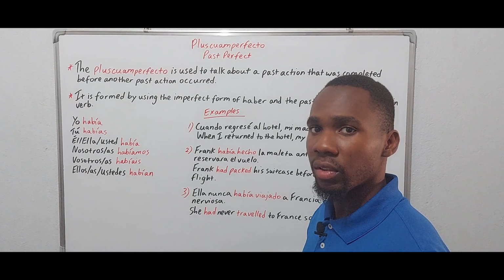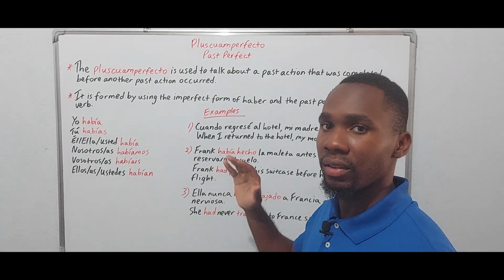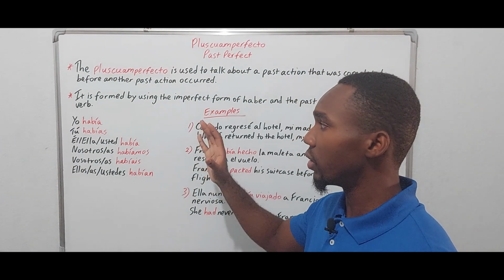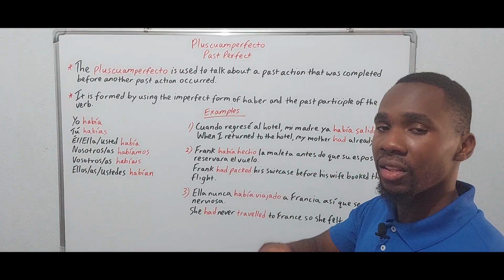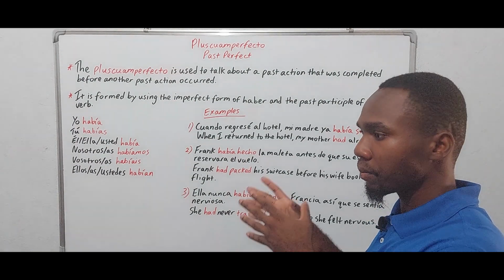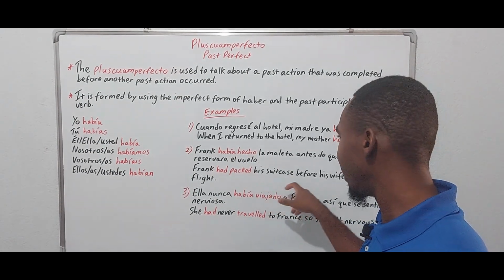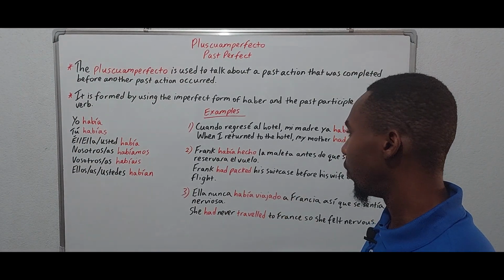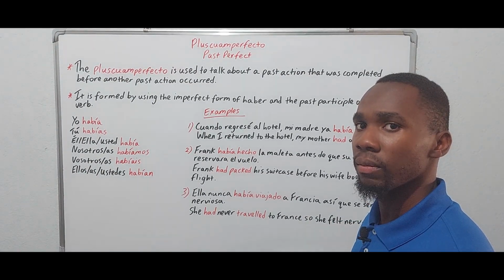Past Perfect in Spanish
In this video, you'll learn about the past perfect in Spanish. This is known as 'el pluscuamperfecto' or 'el pretérito pluscuamperfecto' in Spanish. As you'll see, this is a rather simple tense.

Time stamps
0:00- Intro
0:38- Use of the past perfect
1:32- Formation
3:10- Examples of sentences